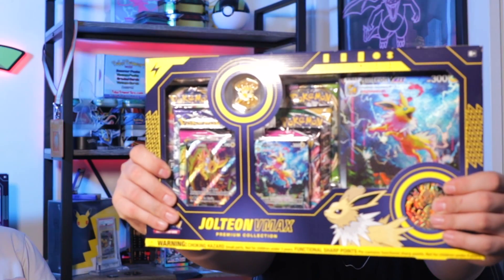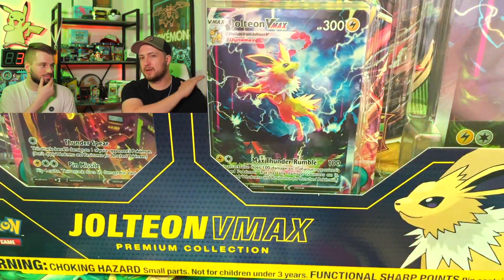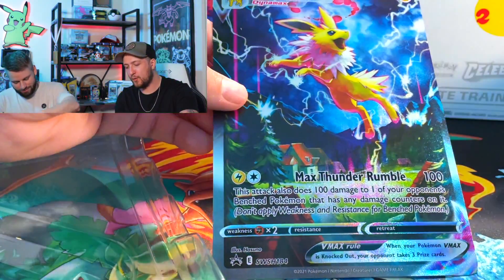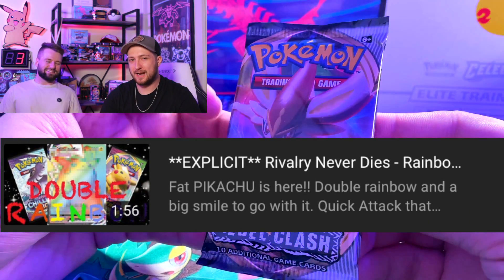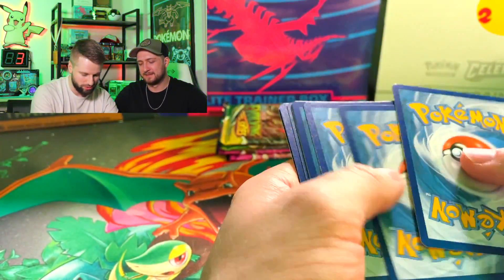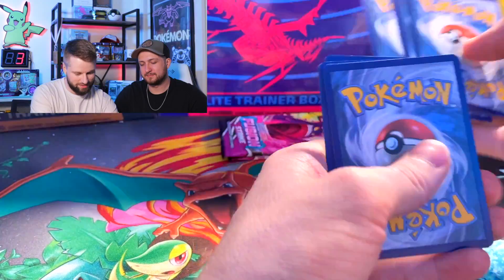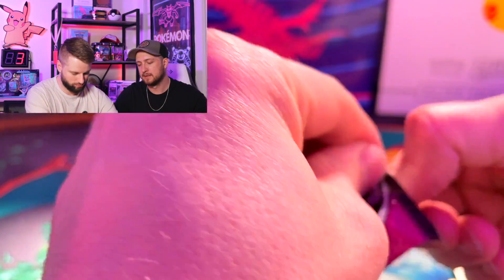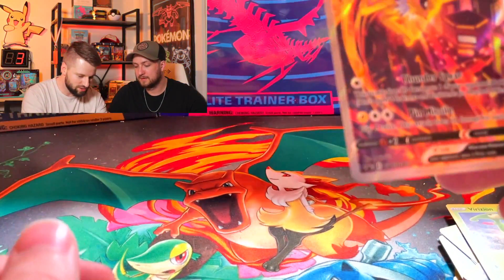WRESTLING Pokemon Packs in Jolteon VMAX Box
Packs are getting harder to open...or it's just us. Is the JOLTEON VMAX Box worth it?? Check out this video to find out. Always appreciate the support!!

Dragon Shield Sleeves

Card saver I